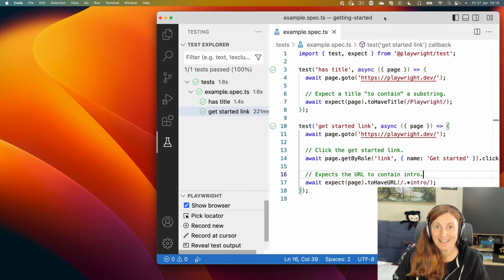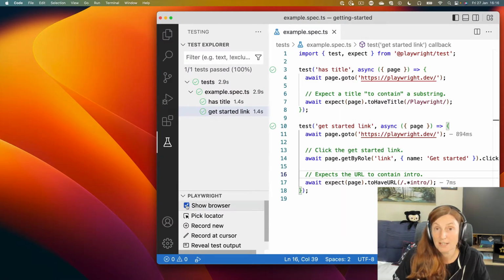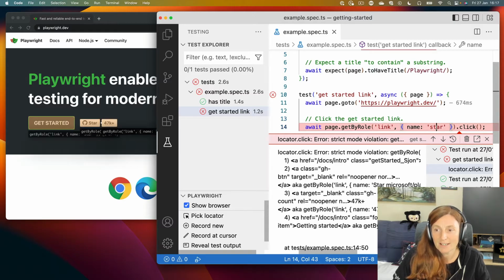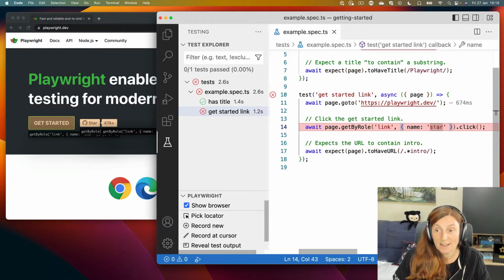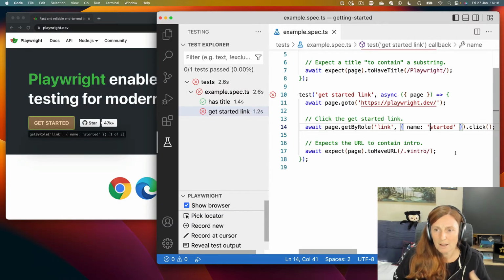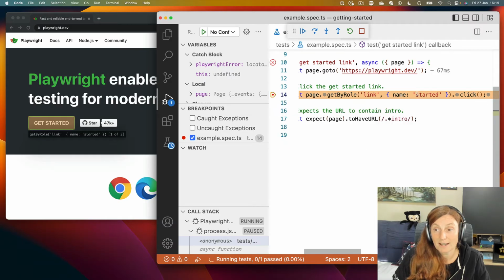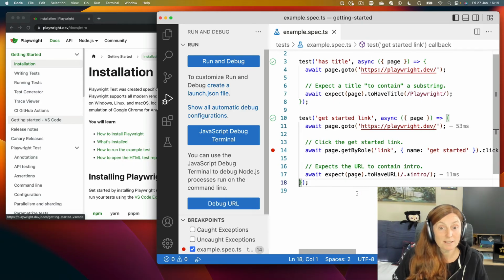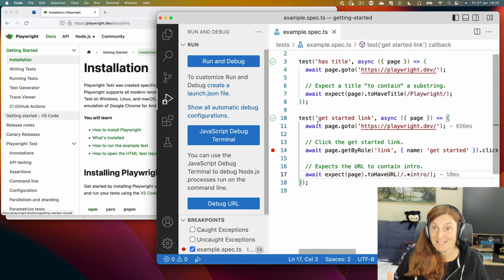Debugging Playwright tests in VS Code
In this video lets take a look at how debug your tests right in VS Code and see error messages, create breakpoints and live debug your tests using the VS Code extension.

00:45 Error messages in VS Code
02:05 Live debugging
02:40 Adding breakpoints
02:53 Running in debug mode
04:05 Debugging on different browsers